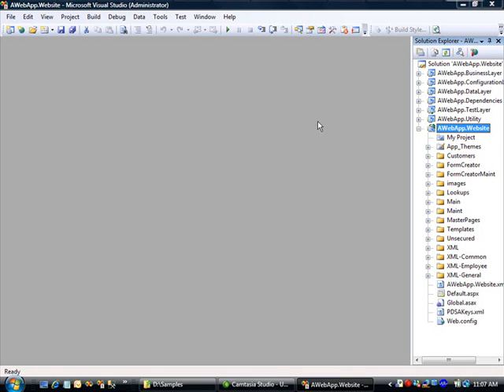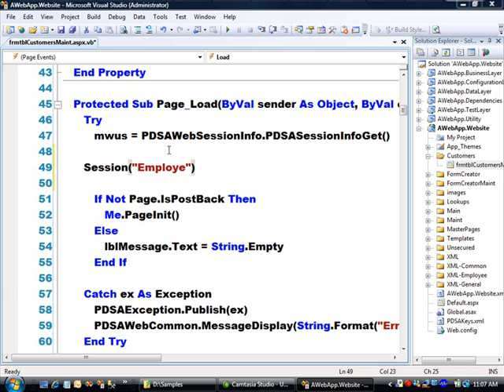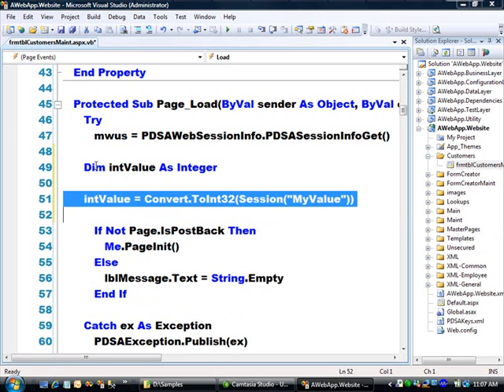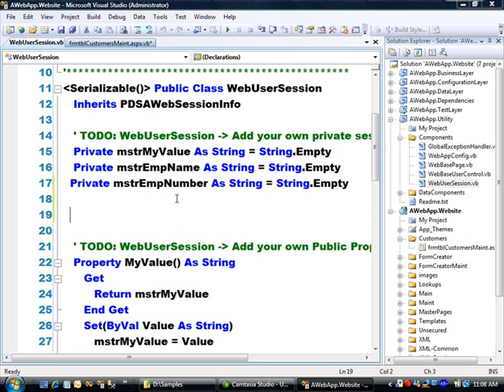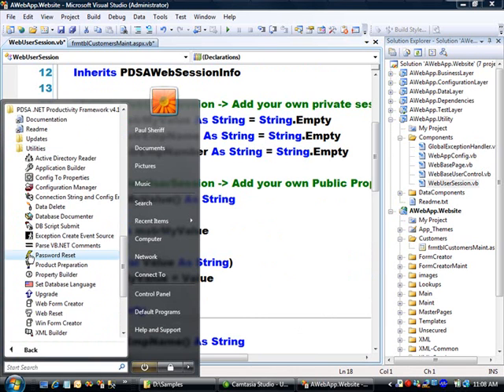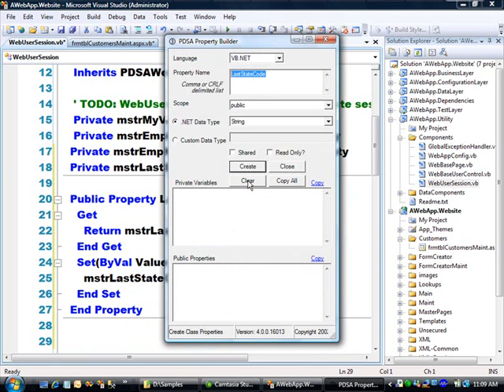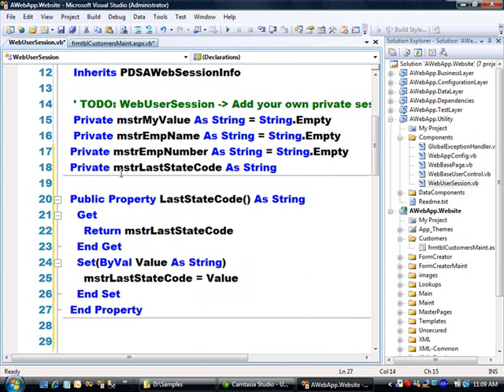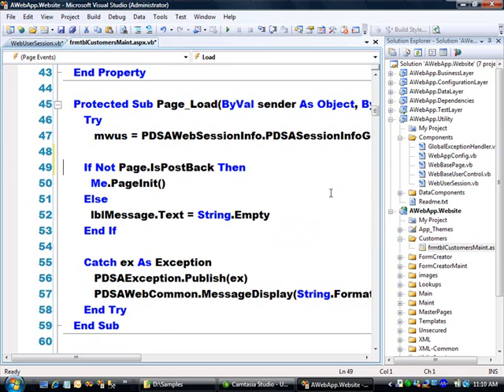PDSAFW410 Session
PDSA Framework Session